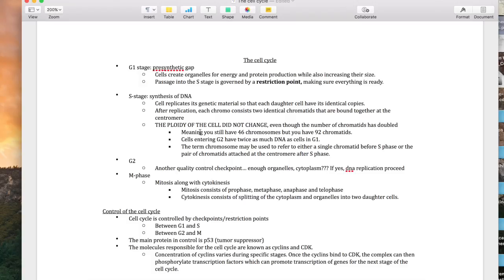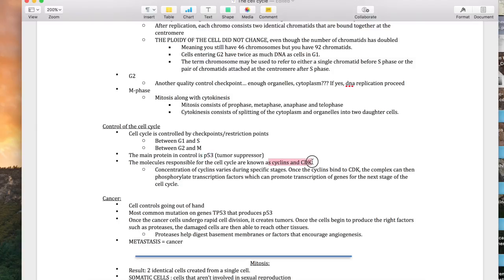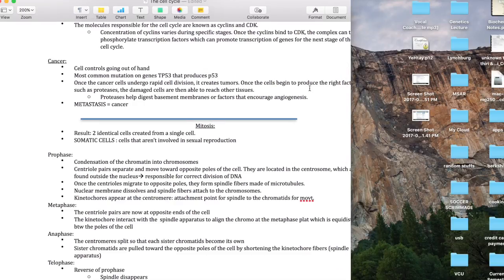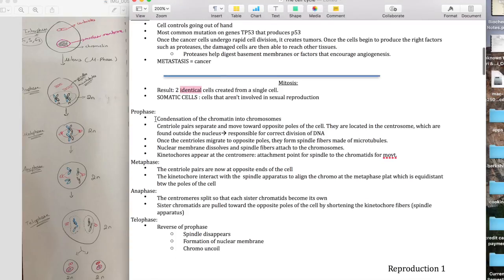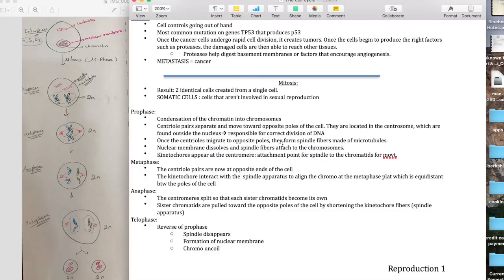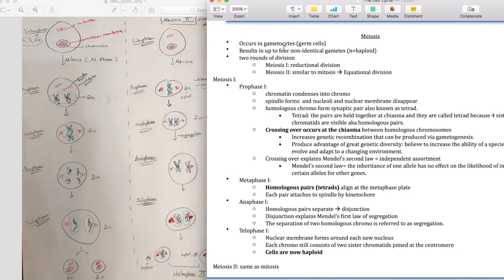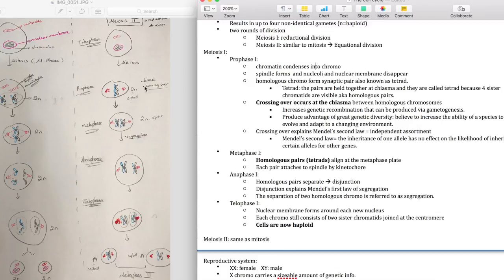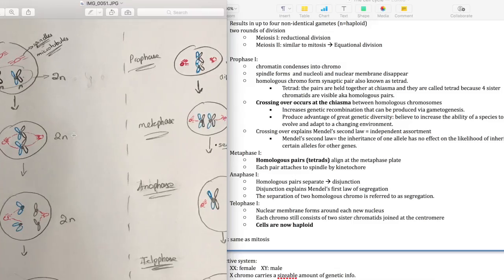2. Reproduction part 1 (cell cycle)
This video is based on chapter 2 from MCAT- Biology Review by Kaplan (2015 version).